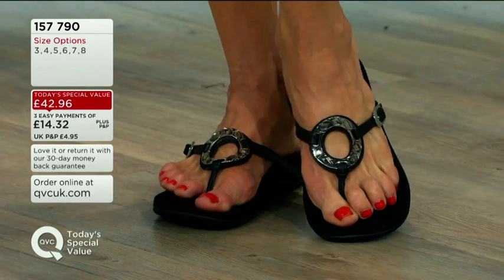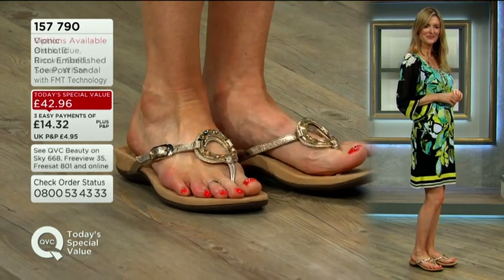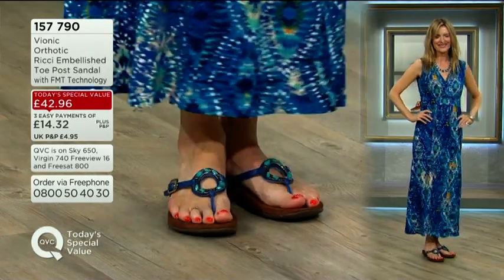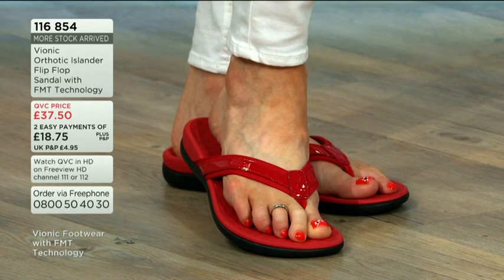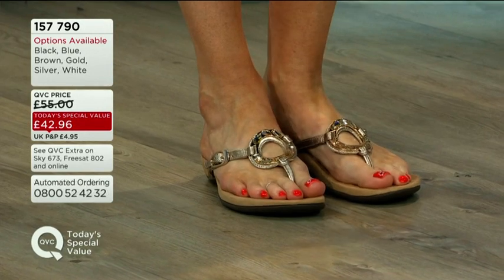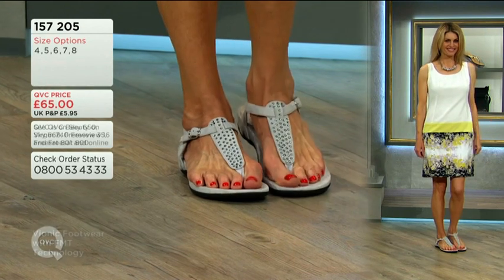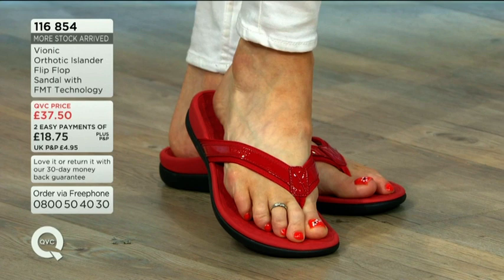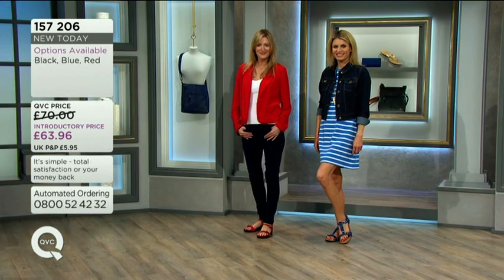Who has the best feet? Sally Rom on the left, or Frankie Park on the right?